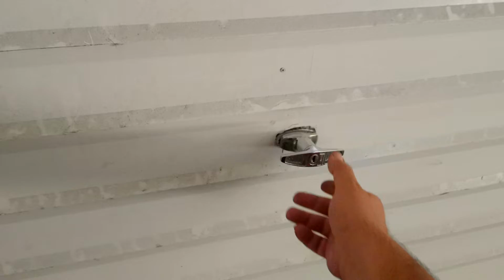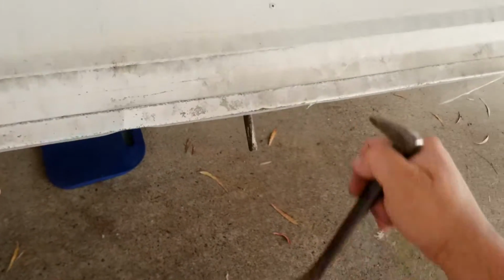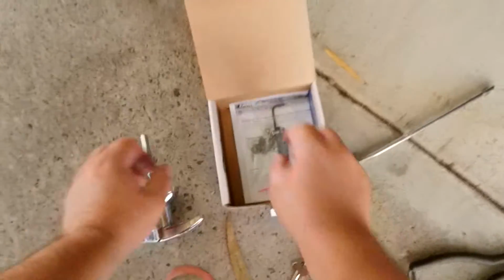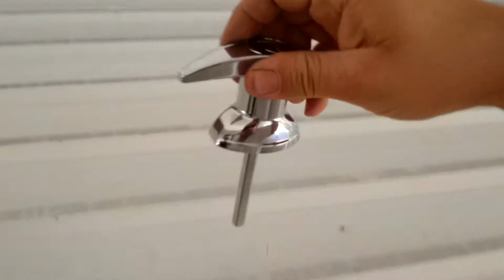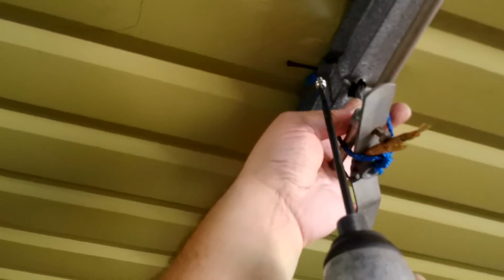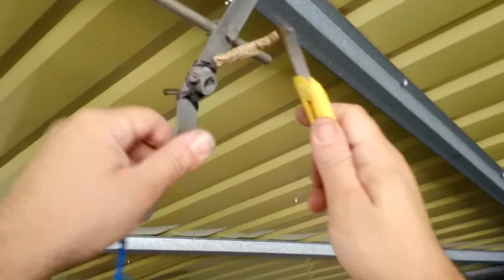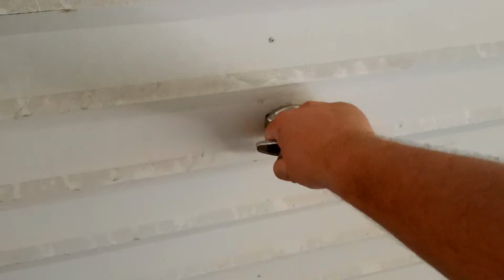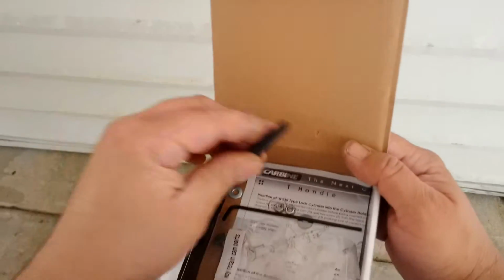How to Open A Broken Garage Lock & Install A New T Handle Lock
SO the garage tilt-a-door lock has been ripped out. The locking bar keeps the door locked. So the door will need to be opened and a new lock fitted to get the garage working - Install new garage lock - Open jammed garage door lock